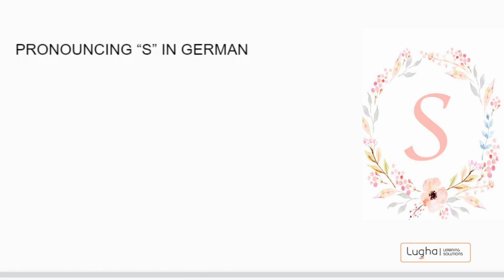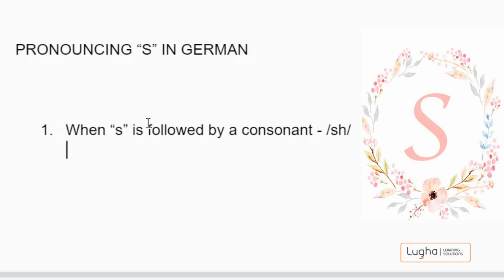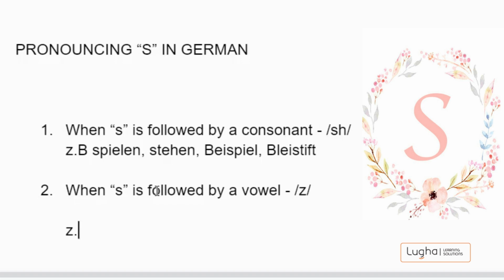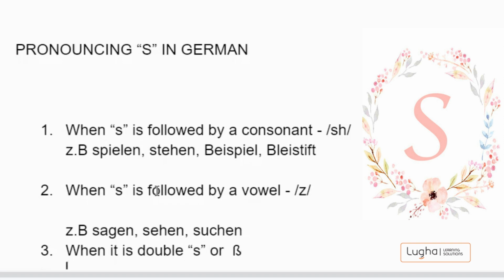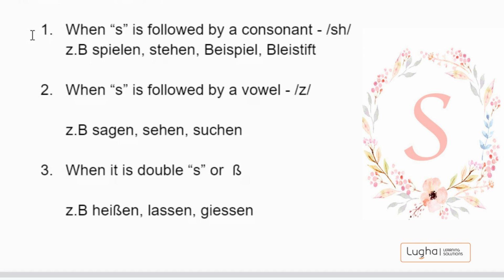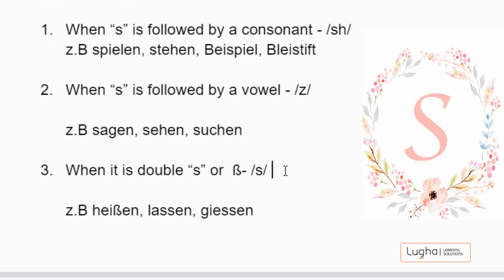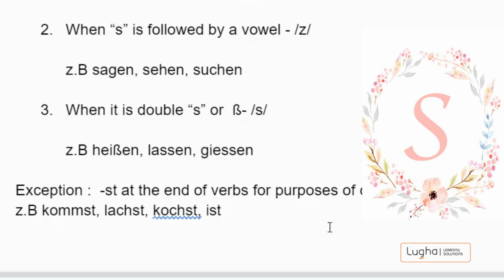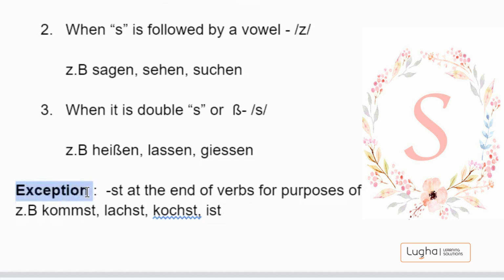How to pronounce "S" in German - 3 Ways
"S" is pronounced in 3 different ways in German. This video breaks it down to ensure that its crystal clear for you.